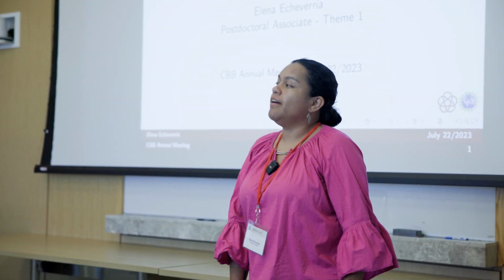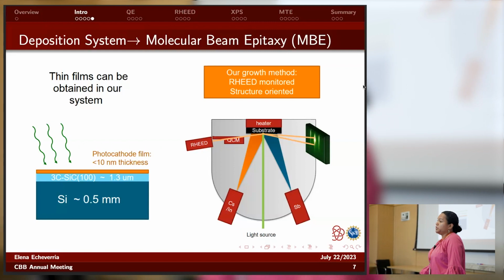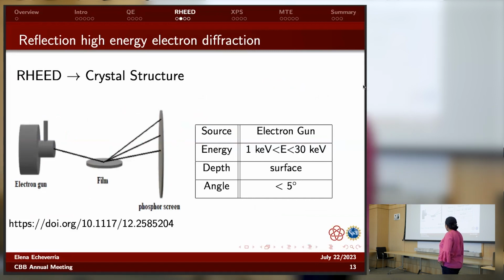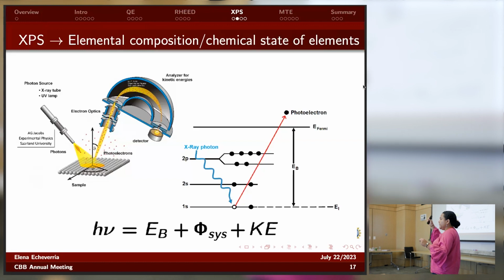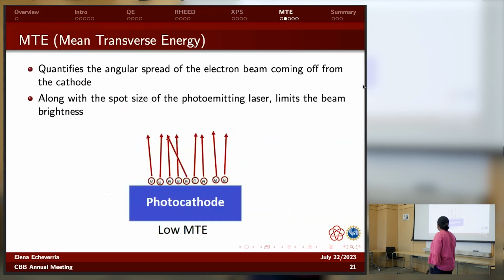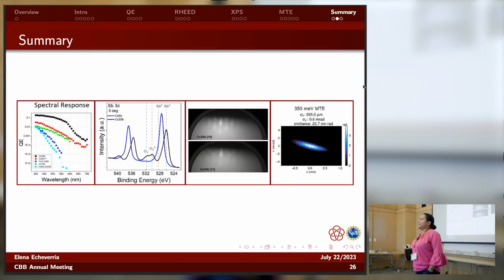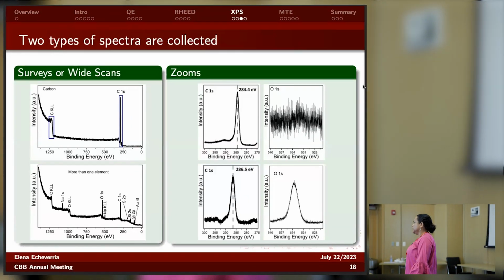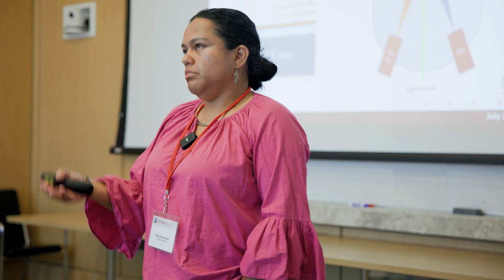Photocathodes Characterization Techniques - Elena Echeverria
Basics of Photocathode Characterization Techniques:
 -Quantum Efficiency (QE)
 -RHEED (Reflection High Energy Electron Diffraction)
 -XPS (X-ray Photoemission Spectroscopy)
 -MTE (Mean Transverse Energy)